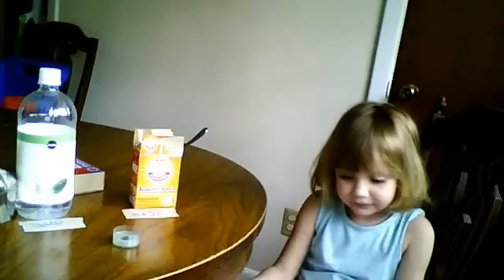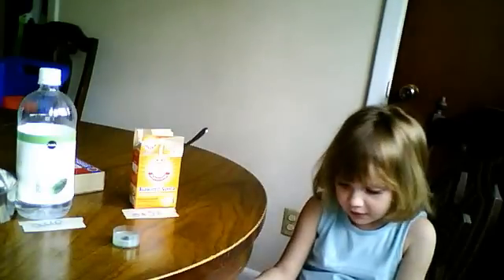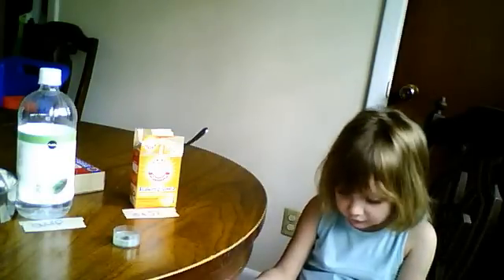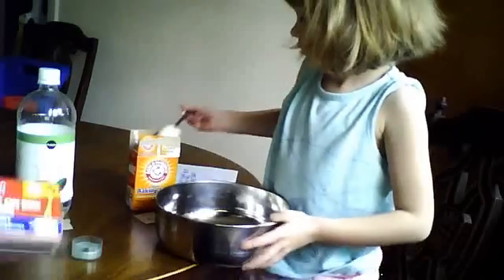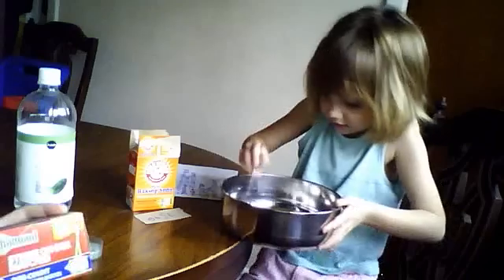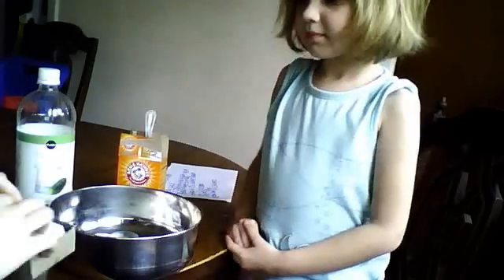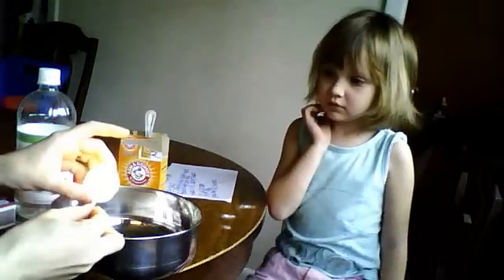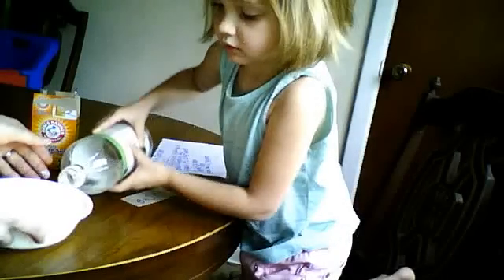Carbon Dioxide Fire Extinguisher Experiment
Here is our experiment that shows how carbon dioxide works to extinguish fires!   Five-year-old Charlotte shows us how to do this at home using vinegar, baking soda, and a candle.